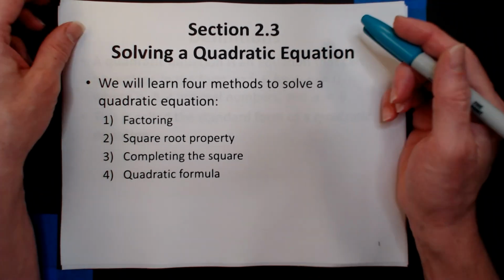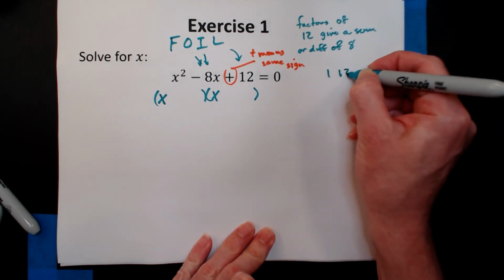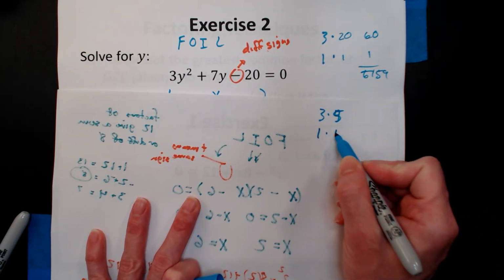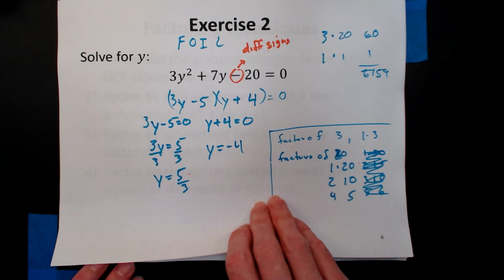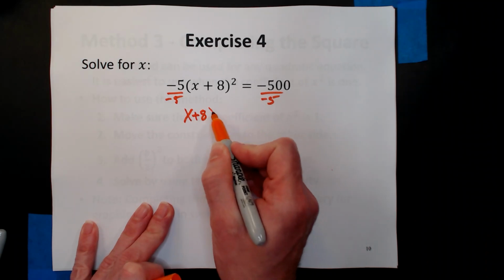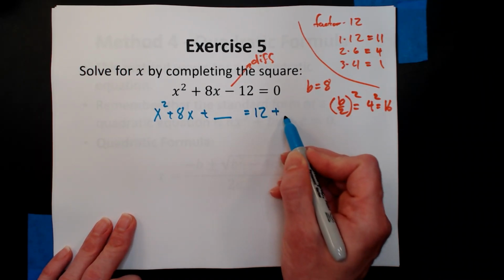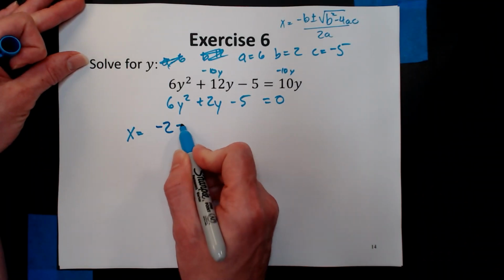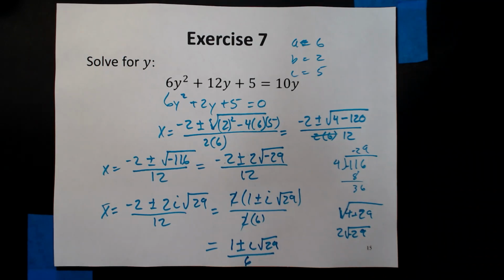College Algebra MA 113 Section 2.3